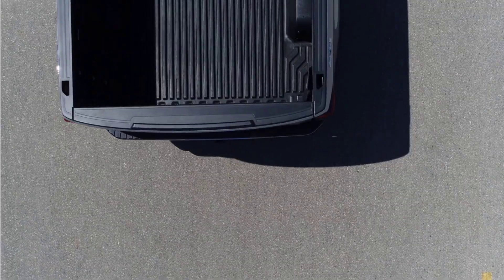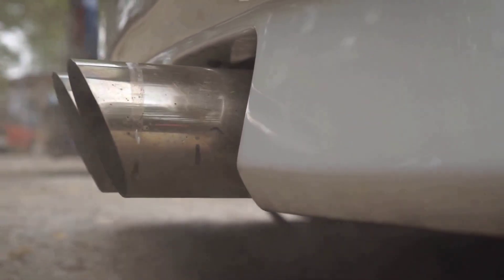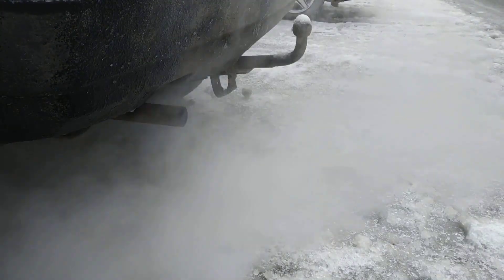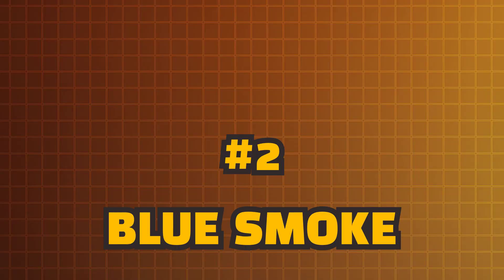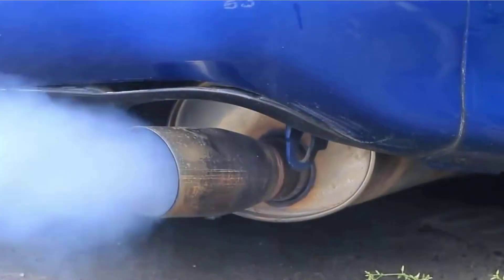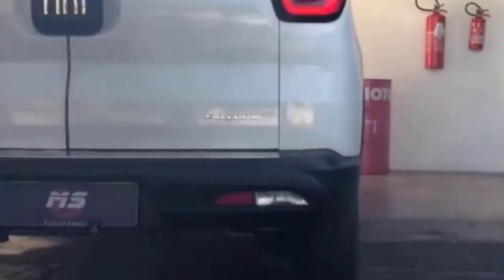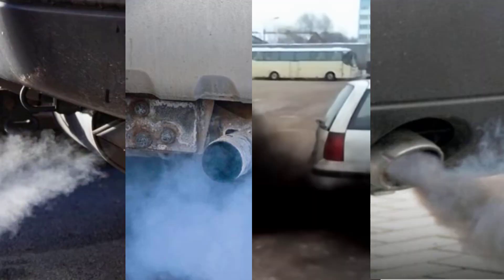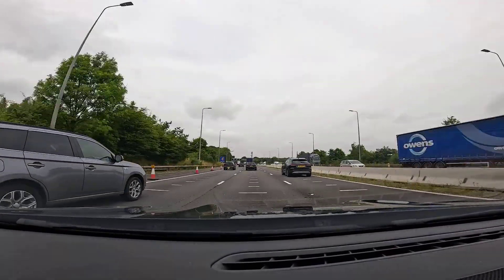What Different Exhaust Smoke Colors Mean | Types Explained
Is your car blowing smoke from the exhaust? In this video we break down the different exhaust smoke colors and explain what they mean for your vehicle’s health.

We’ll cover:
- White exhaust smoke – causes like coolant leaks, blown head gasket, or cold start condensation
- Blue exhaust smoke – engine burning oil, worn piston rings, or valve seals
- Black exhaust smoke – rich fuel mixture, bad injectors, or clogged air filter
- Gray exhaust smoke – transmission problems, PCV valve issues, or turbo failure

By understanding what each type of car exhaust smoke means, you can diagnose problems early, prevent engine damage, and save on costly repairs.

This exhaust smoke guide is perfect if you’re wondering:

- Why is my car blowing white smoke?
- What does blue smoke from exhaust mean?
- Why does my car have black exhaust smoke?
- What causes gray exhaust smoke?

👉 Watch until the end to learn the most common causes and fixes for exhaust smoke in cars.

TABLE OF CONTENTS:
00:18 – Under the Hood Explosions, exhaust, secrets.
00:47 – First Warning Cloud: steam or trouble?
02:01 – White Smoke Condensation or coolant.
04:06 – Blue Smoke Burning oil = $$$.
05:54 – Black Smoke Too much fuel waste.
07:27 – Gray Smoke Cheap fix or big repair.